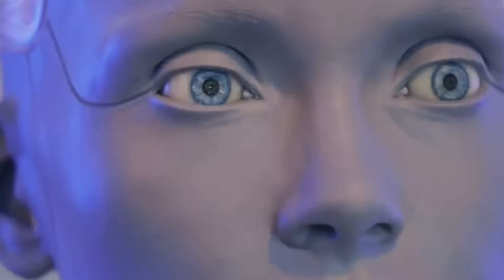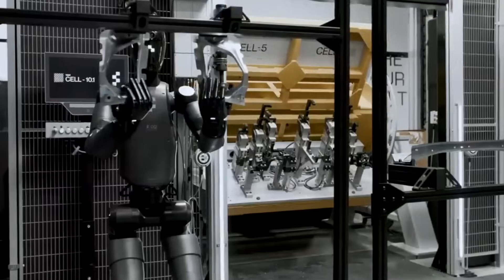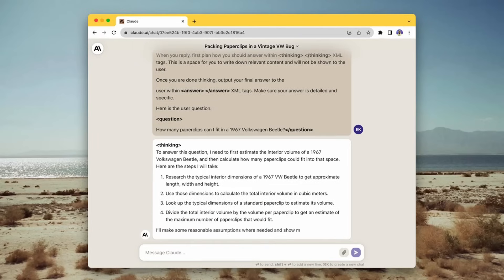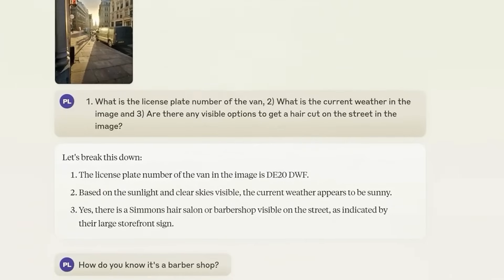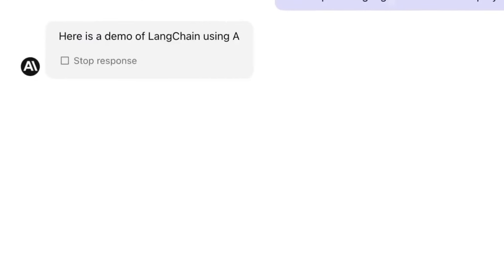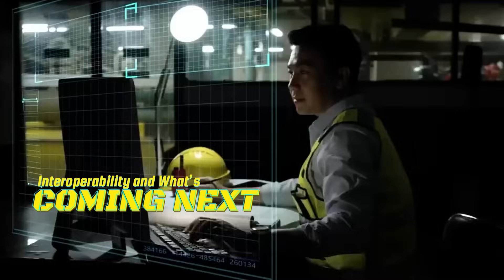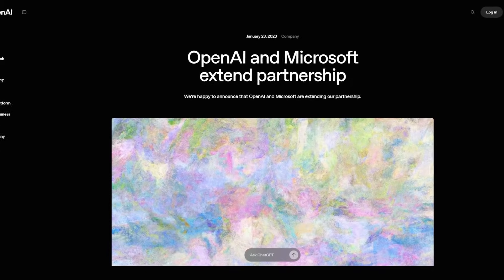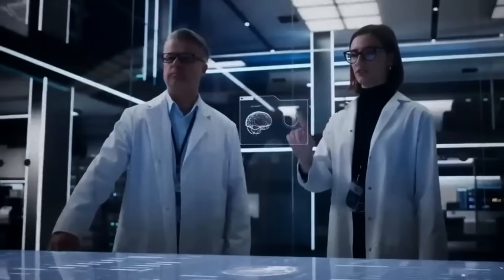Self-Building AI Just Shocked Experts: The Future of Automation Is Here!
In this video, we explore the groundbreaking leap in artificial intelligence—self-building AI. Experts in tech and automation have been left speechless as new AI systems demonstrate the ability to design, improve, and evolve themselves without human input. This isn't sci-fi anymore—it's happening now.

From self-improving neural networks to generative code that rewrites its own architecture, this new wave of AI is pushing automation beyond anything we’ve seen before. These systems are not just accelerating development—they’re changing how AI is created, managed, and integrated into every industry.

Whether it's robotics, software development, or smart infrastructure, self-building AI is becoming the foundation of the future. This video unpacks how it works, why it matters, and what it means for the future of humanity, jobs, and global power structures.

What is self-building AI? How does AI improve itself? Will self-creating AI replace humans? What industries will be automated next? This video answers all these questions and more.

ai.uncovered.official